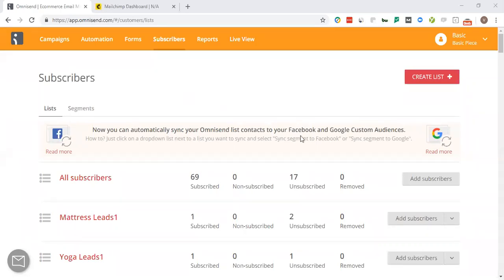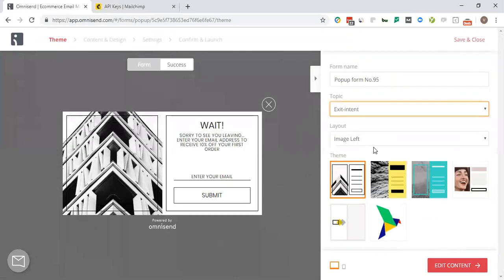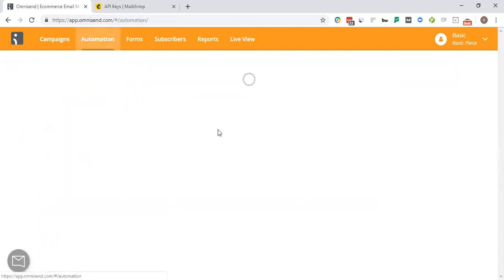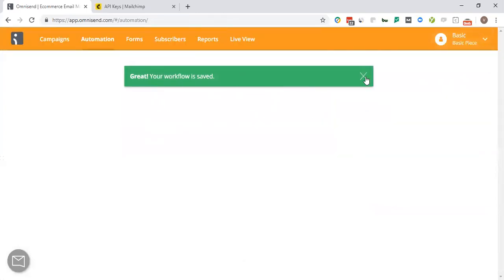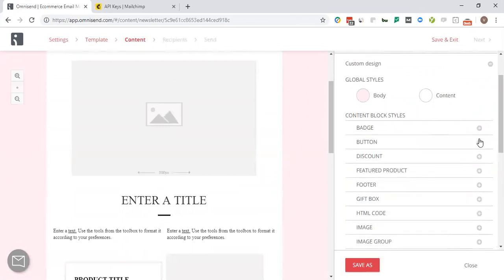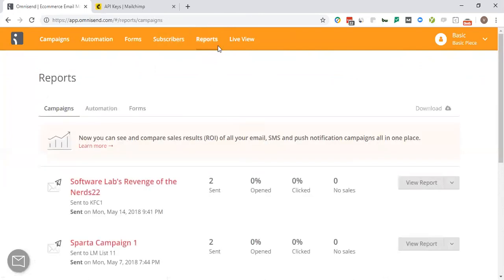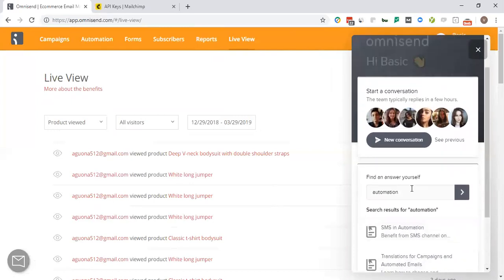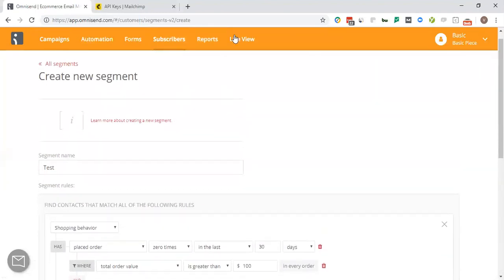Omnisend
Mailchimp migration webinar